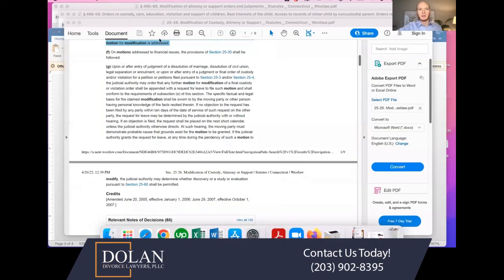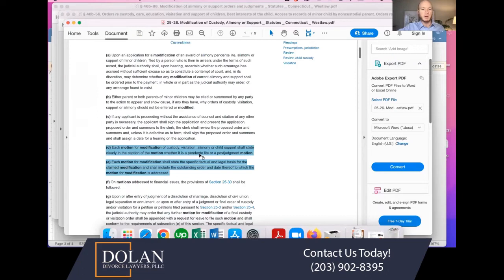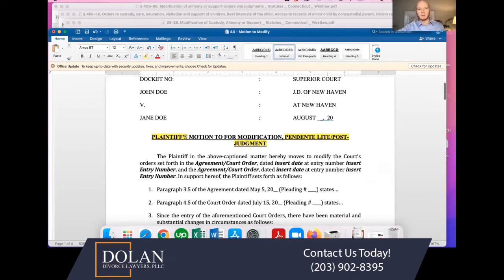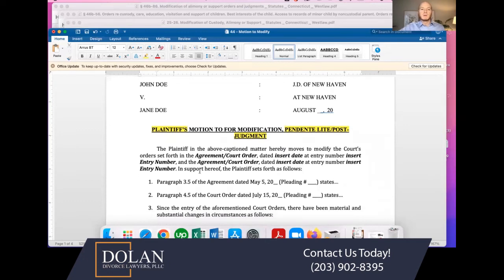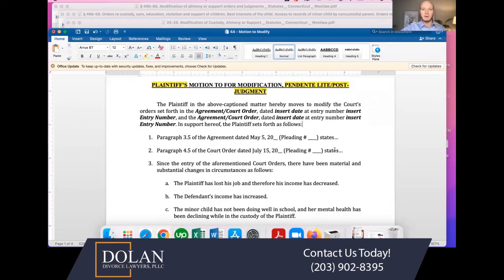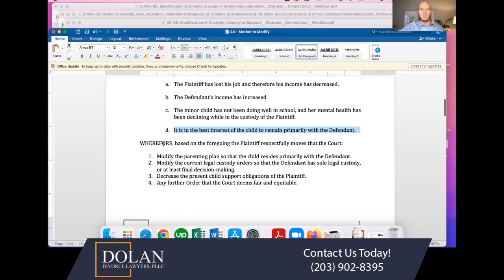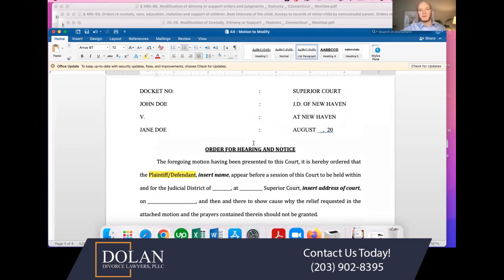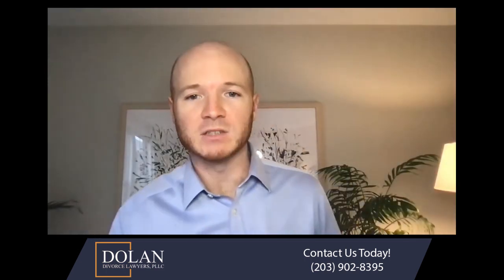Motion to Modify Explained by a Connecticut Divorce Lawyer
In this video, Matthew F. Dolan from Dolan Divorce Lawyers discusses how motions to modify are handled.

Matthew F. Dolan is a lifelong resident of Connecticut. Attorney Dolan handles the firm’s Family Law matters, with a particular focus on high asset divorce cases. Attorney Dolan has been named to the National Trial Lawyers Top 40 Under 40 for the State of Connecticut, he has been selected as a New England Super Lawyers Rising Star in the area of Family Law from 2015 through 2019 (each year, no more than 2.5% are named to the Rising Stars list), and he received the 2017 Connecticut Law Tribune New Leader in the Law Award.

Attorney Dolan held clerkships with the New Haven law firm Lynch, Traub, Keefe, & Errante, as well as the State of Connecticut Superior Court Family Division. Throughout his various clerkships, Attorney Dolan played an active role in dozens of Family Law trials.

At Dolan Divorce Lawyers, we offer honest and dedicated representation and are here to guide you to a favorable resolution of your family law case. Our firm culture emphasizes accessibility and approachability for our clients, as well as respect for their concerns, time, and resources. Our Connecticut family lawyers have extensive experience handling complex financial and custodial disputes throughout the state. We are here to understand, help and advocate for your interests.

Dolan Divorce Lawyers